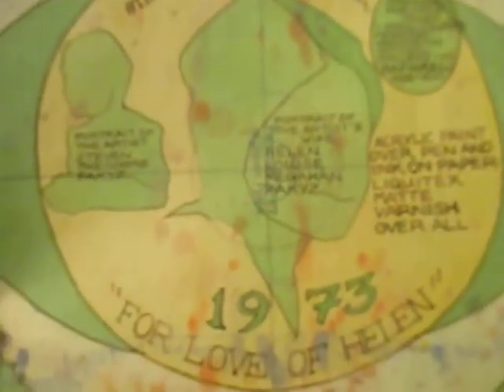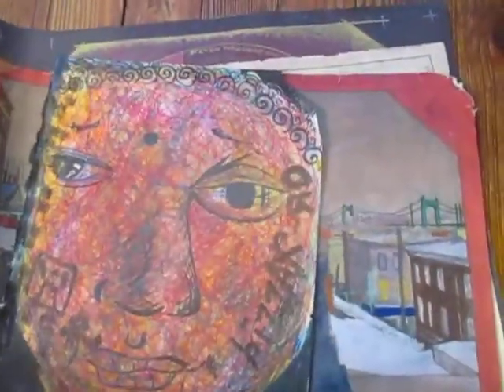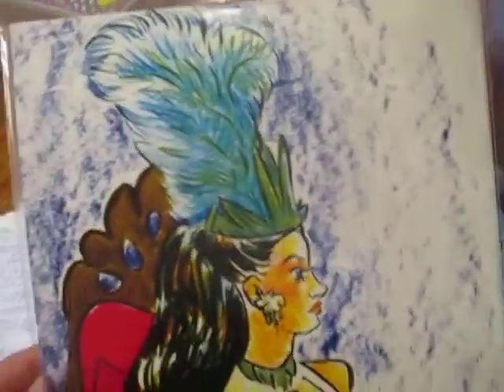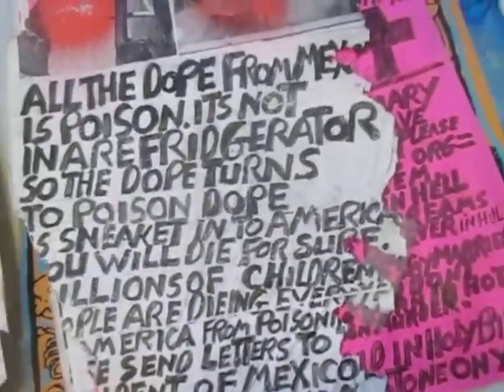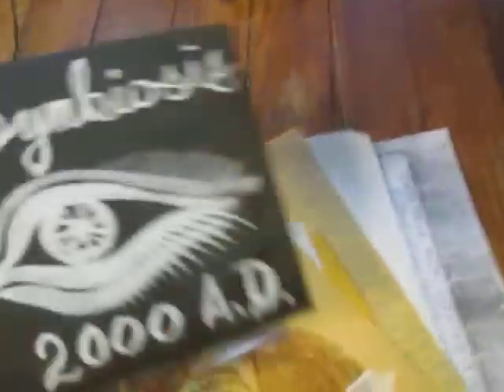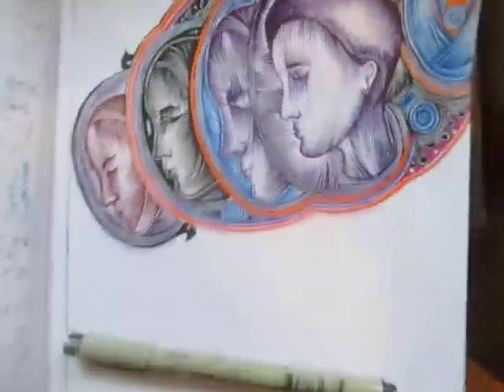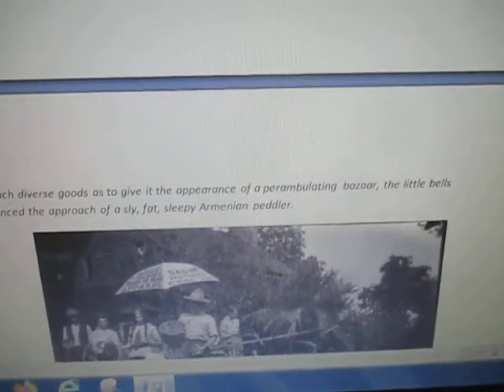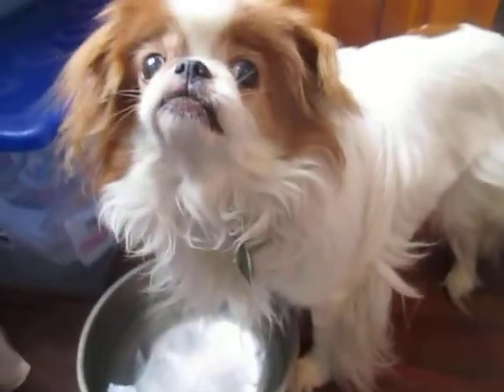VIRAL VLOG ep. VII: 5/01/2020. All one shot no edits! Deeper dive into box of archival artwork etc..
VIRAL VLOG episode SEVEN is done! No edits this week, just one solid vlog! Enjoy! Artists etc.I talk about this week: Steven Theodore Pakyz, Terry Turtle (again!), lots of mystery artists, Ebony-R, Rob Woods, "Beautiful Mary," Beppi Knott (art for The Dirt from Baltimore - Mary Knott & Mike Bell), Abby Miller, Pennhurst scrip money, Daniel Higgs, Ryosuke Cohen (fractal brain cell), Jon Weary, Mandy Katz, and non-fiction writing corner with Charles Rollo Peters III, Yvette Guilbert, Henri de Toulouse-Latrec & Théophile-Alexandre Steinlen. Special May Day poem by Mandy Katz, read by the poet! Not at all "corny." I show my art-in-progress. Appearances by the usual cast and crew. Plus some who need YOU to name them!